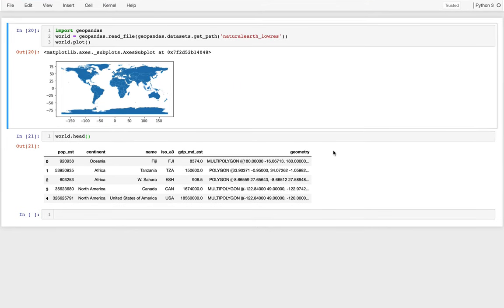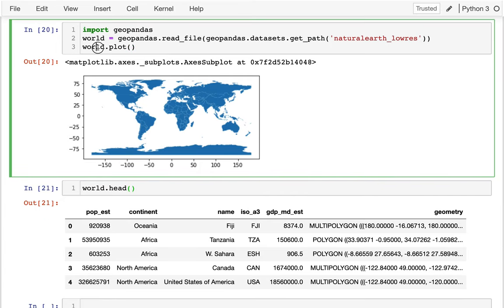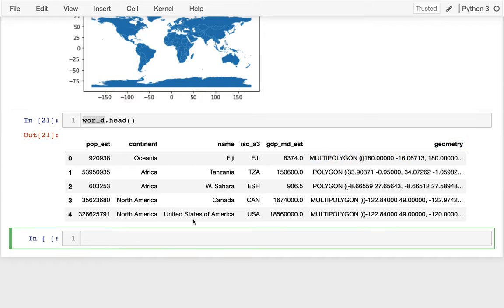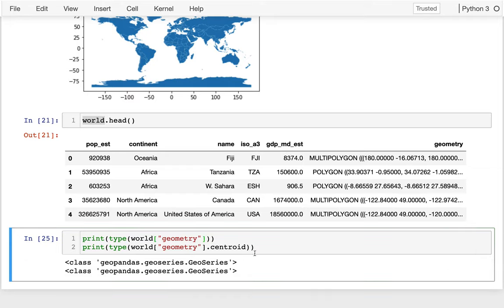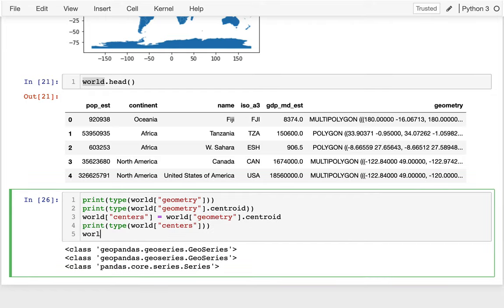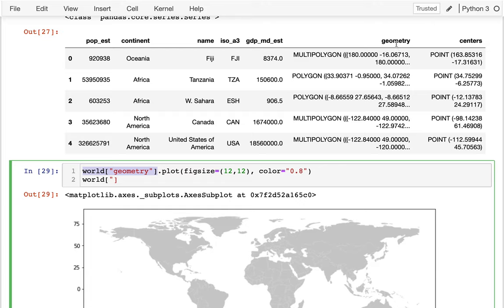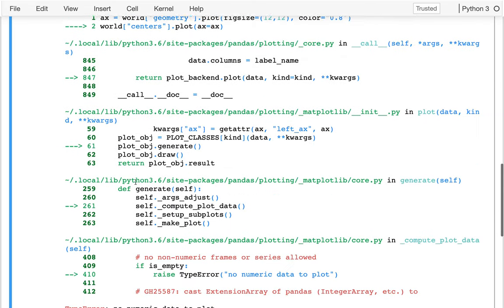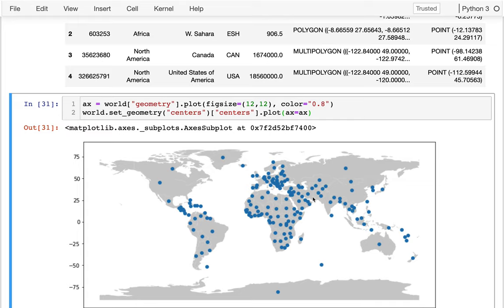CS 320 Mar 27 (Part 1) - Correction About geopandas Types